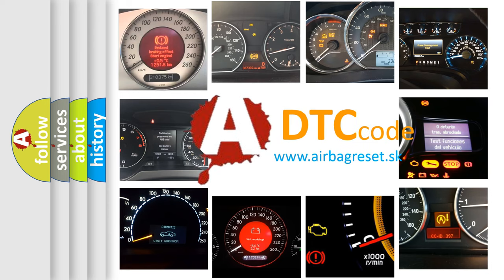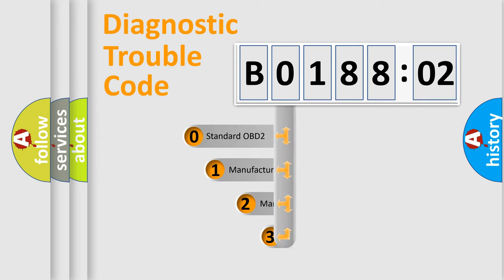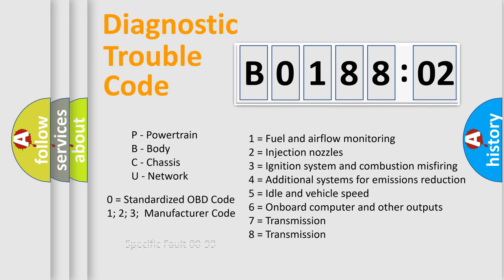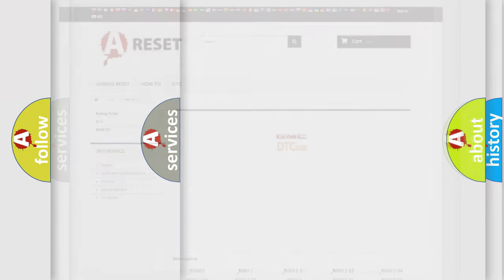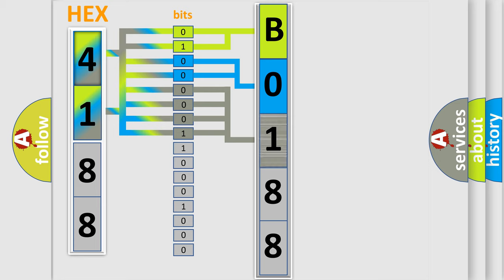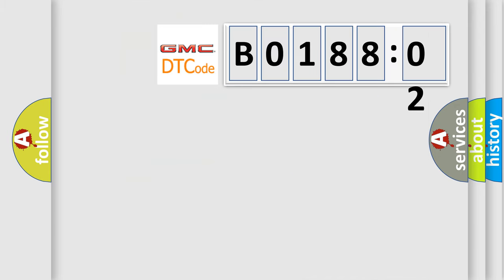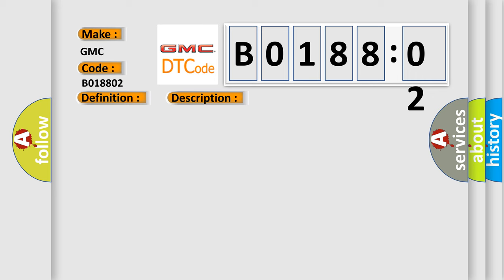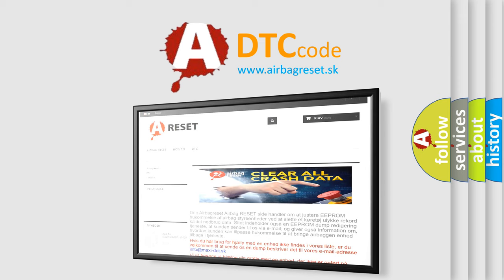DTC GMC B0188-02 Short Explanation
Contents:
0:21 Basic DTC analysis according to OBD2 protocol standard.
1:48 Insight into programming
2:58 A diagnostically understandable description of the Diagnostic Trouble Code
3:05 Basic error definition

Make:
GMC
Code:
B0188 02
Definition:
Solar Load Sensor 2 Circuit Short to Ground
Description:
Ignition ON.